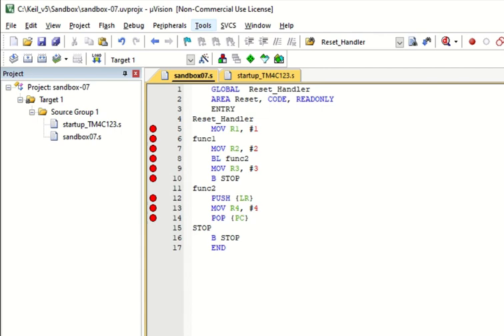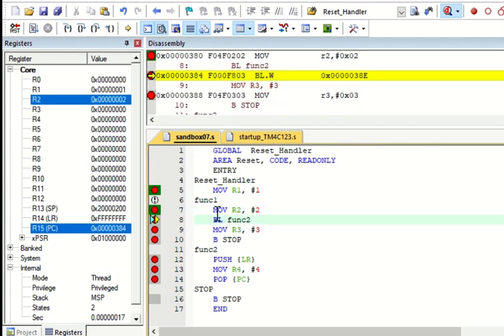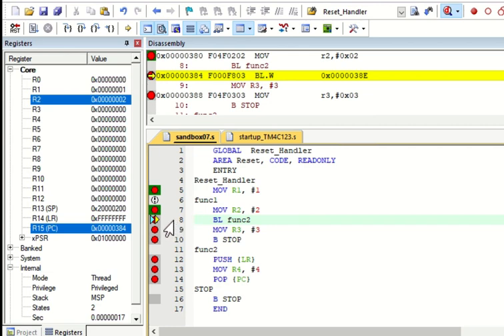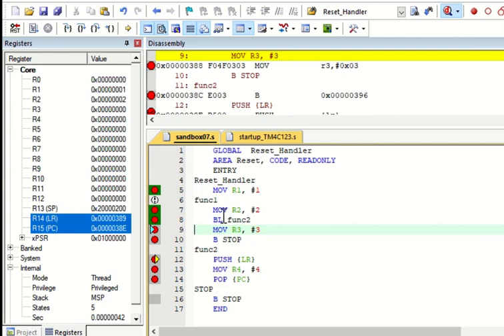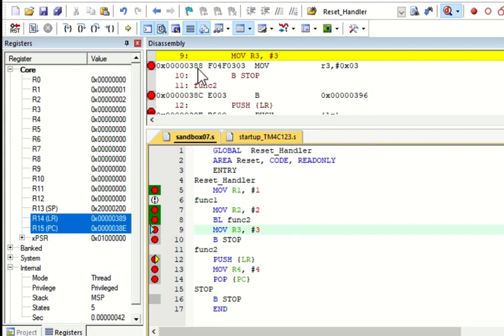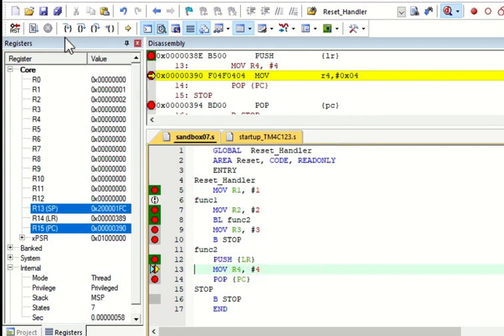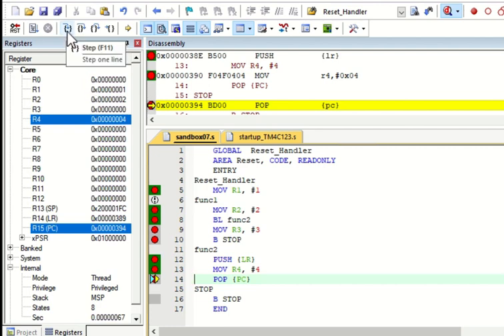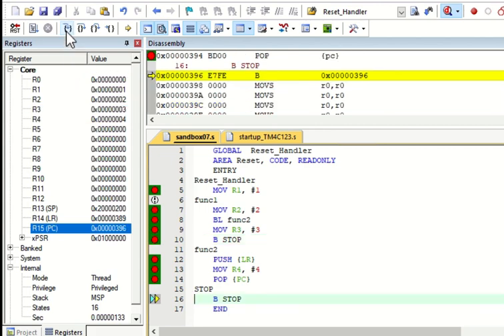Using Stack Pointer, Link Register and Program Counter for function returns in Assembly Language